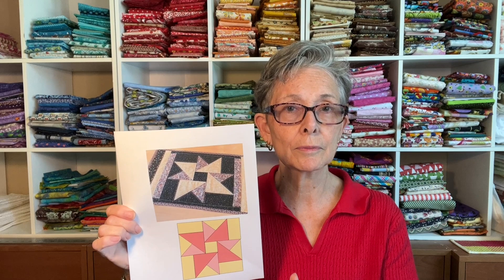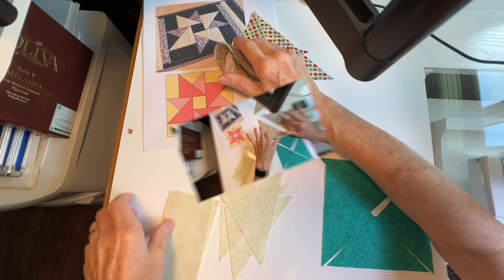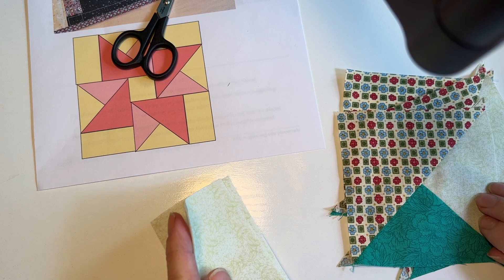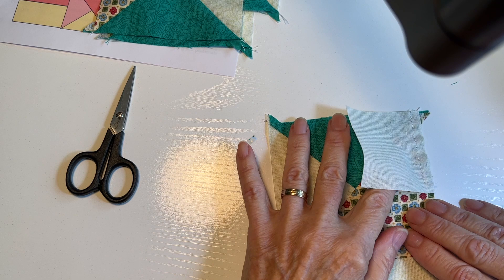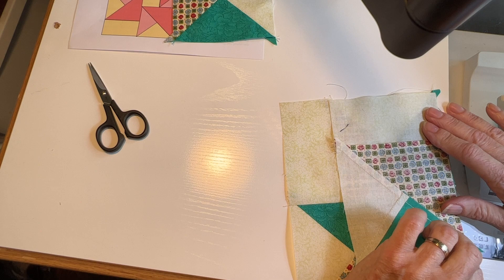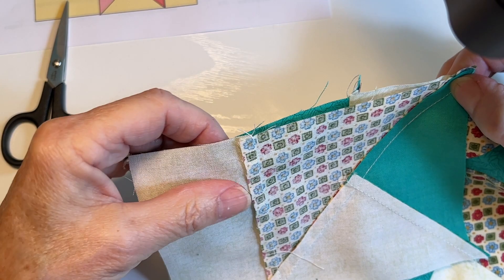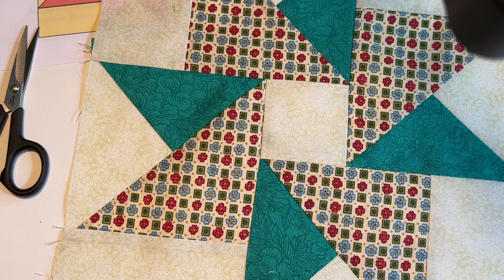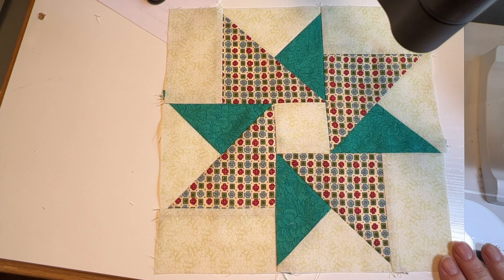How to Make a Spinning Star Quilt Block - A Tulip Square Pattern Project 616 sew along with Paulette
Today Paulette will show you how to make the Spinning Star quilt block. You can use this tutorial for any spinning star pattern. She is showing it as it is used in our Spinning Star Placemat Pattern, which is available